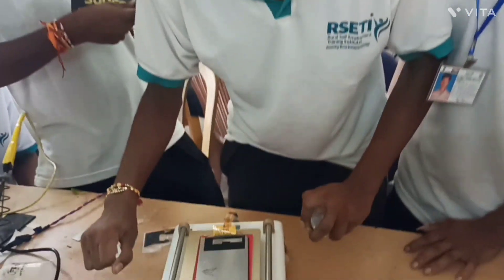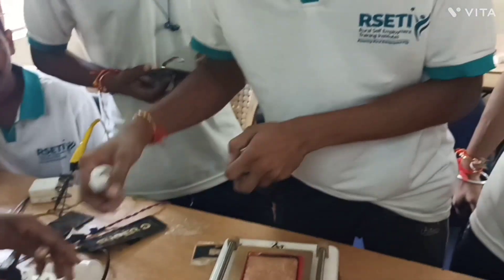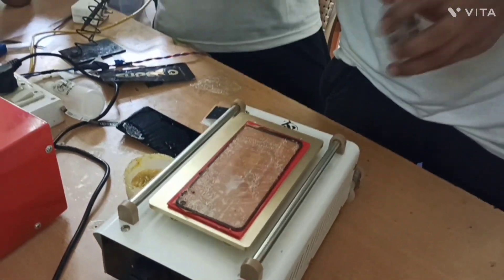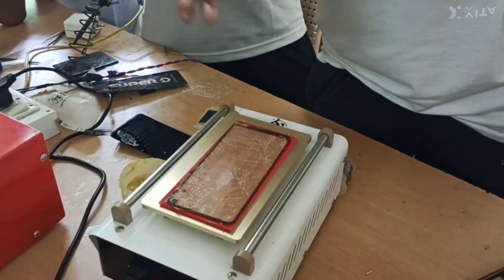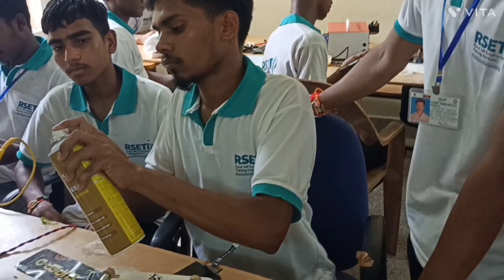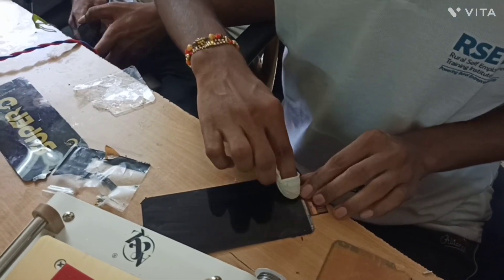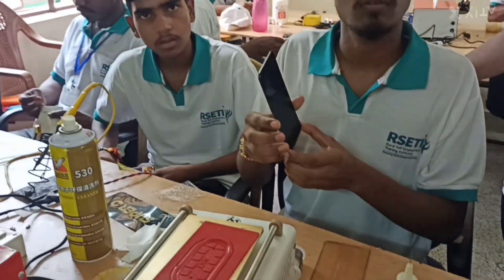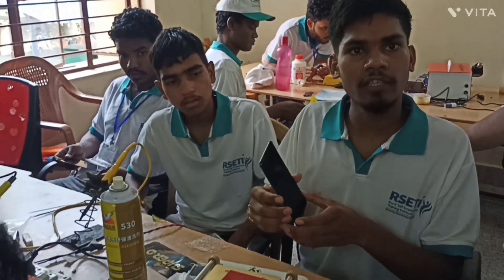pnb#@Rseti#@Training के बाद ले आसानी सेलोन#@Seraikella#@Jharkhand#@mobile-lr8se #@पंजाब नैशनल बैंक